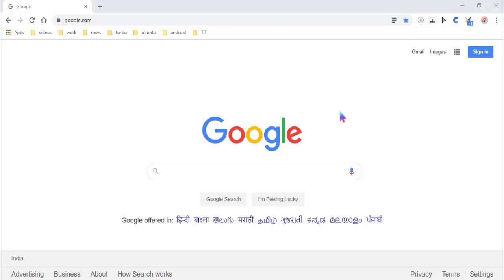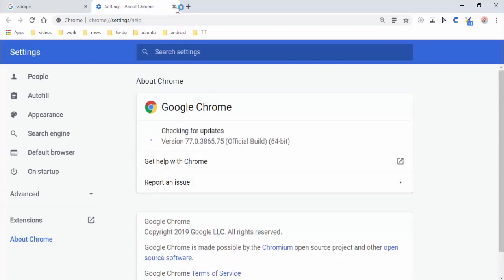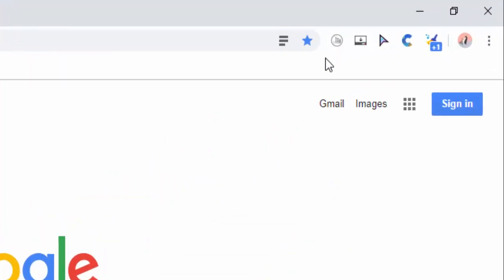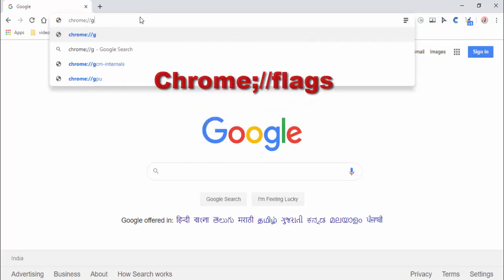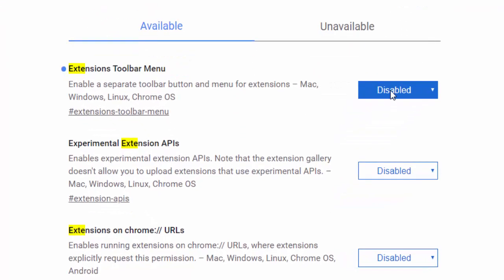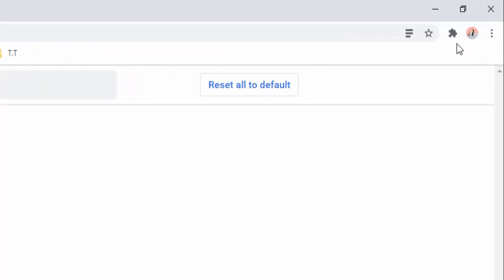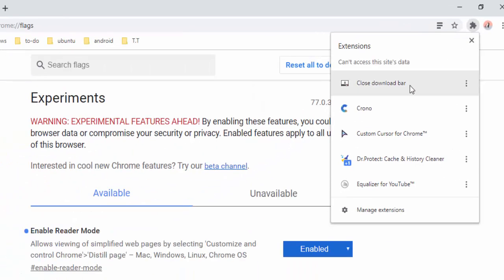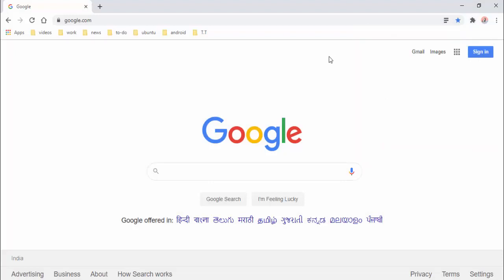How to Enable Google Chrome’s New Extensions Menu on Windows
How to Enable Google Chrome’s New Extensions Menu on Windows 2019
In Windows 10 How to Enable Google Chrome’s New Extensions Menu
How to Add All Extension in One Menu on Google Chrome Browser
How to Add all Extensions in One Menu